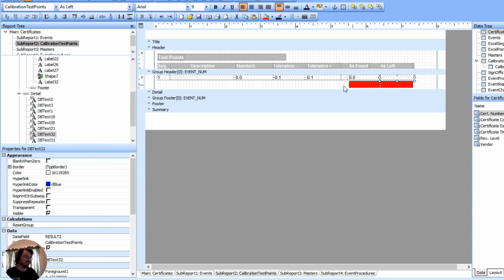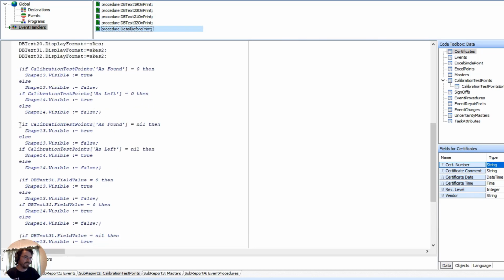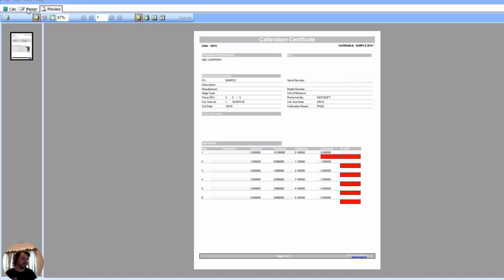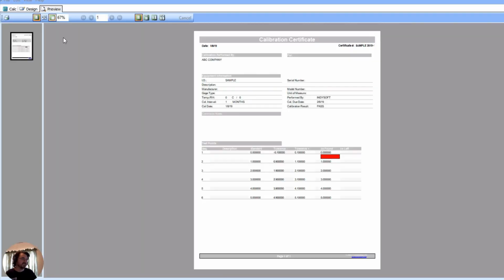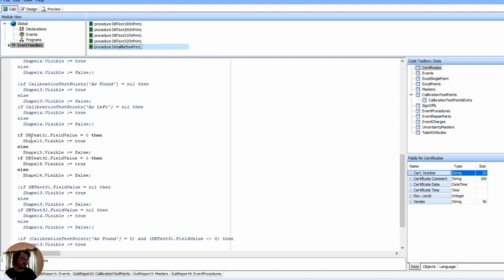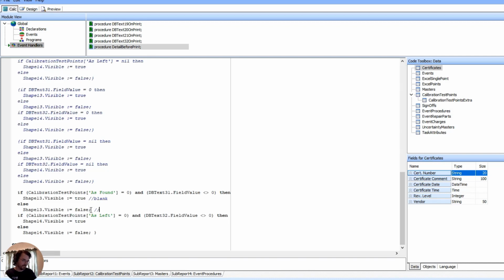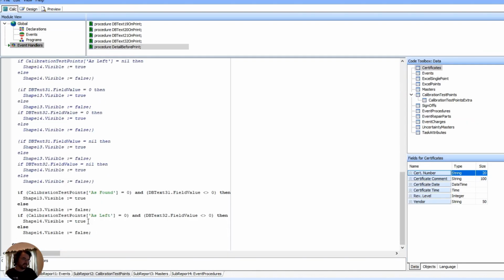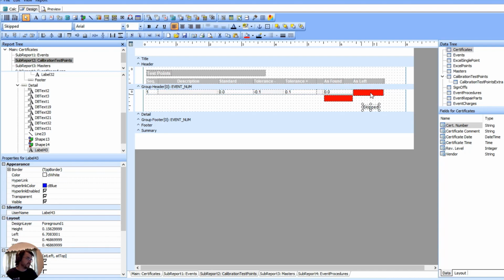Tip Tuesday - Marking Blank Fields on Cal Certs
Would you like to clearly designate when there is no calibration result on your calibration certificates? This TipTuesday Will shows you how to perform some simple programming to designate a blank result with either a red box or 'skipped' designation and shows you how to differentiate between a zero result and no result.

Watch Now and be sure to follow IndySoft to see our weekly tips!